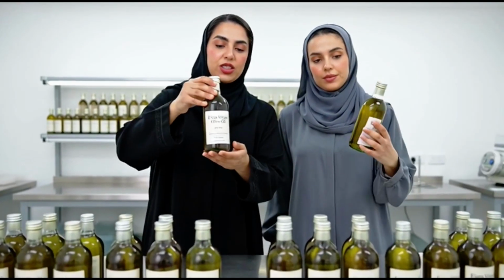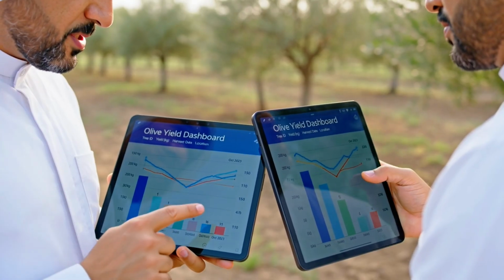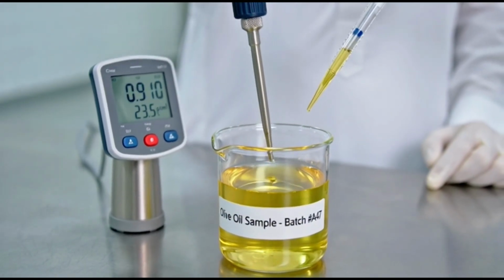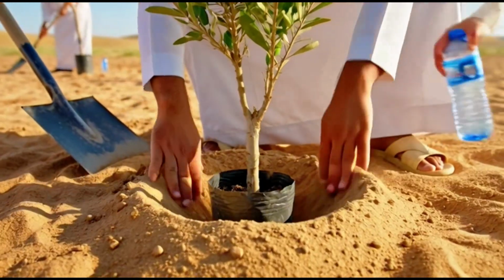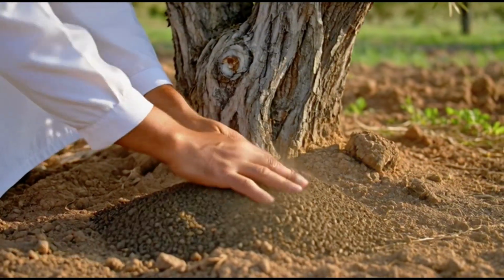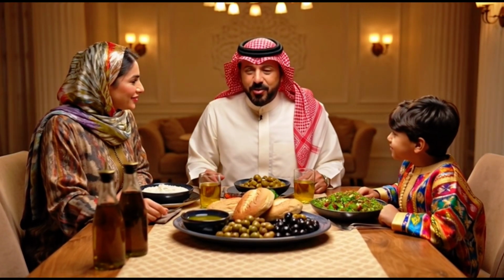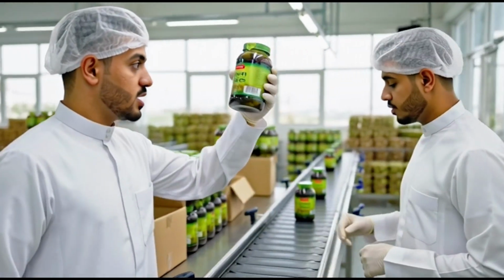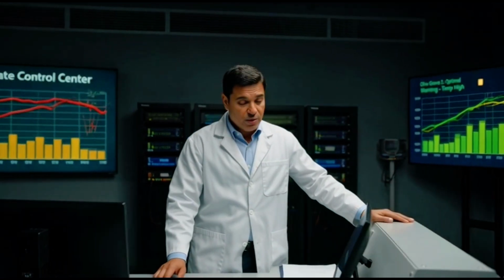How Olive Oil Is Made – Incredible Olive Processing To Produce Olive Salted, Soap & Oil In Factory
How Olive Oil Is Made – Incredible Olive Processing To Produce Olive Salted, Soap & Oil In Factory - Let’s dive in!
Join us on a captivating journey into the world of olive production — where tradition, climate, and craftsmanship unite to create some of the most valuable products from nature. This documentary takes you deep inside renowned olive groves and modern processing factories, revealing how millions of olives are harvested, sorted, pressed, and transformed into golden olive oil, salted delicacies, and even natural olive-based soap.

Discover the meticulous care taken at every stage — from selecting the finest olive varieties grown under Mediterranean sunlight, to the cold-pressing and refining techniques that preserve their rich aroma, flavor, and nutritional power.

Engage with Us:
Ever wondered how a simple fruit like the olive becomes a symbol of health, luxury, and tradition? Curious why premium olive oil and olive-based products can fetch high prices worldwide?

Watch now to uncover the delicate art and science behind olive processing — where patience and precision transform humble fruits into treasures. Agriculture Insight takes you inside the world of artisanal agriculture and advanced food technology — where heritage, nature, and innovation come together.
00:00 Intro
01:06 Olive Harvesting
05:19 Olive Processing